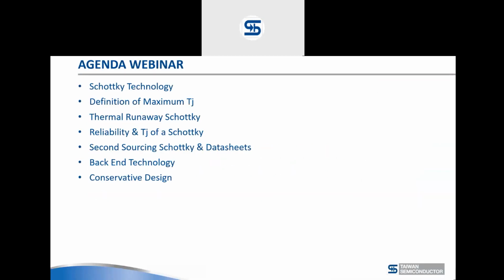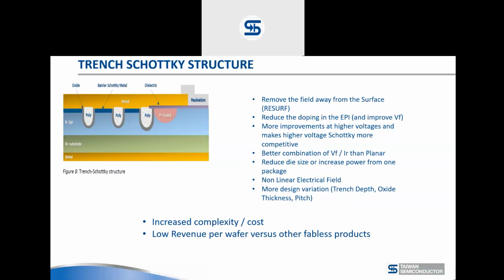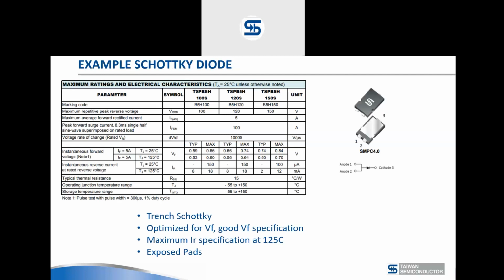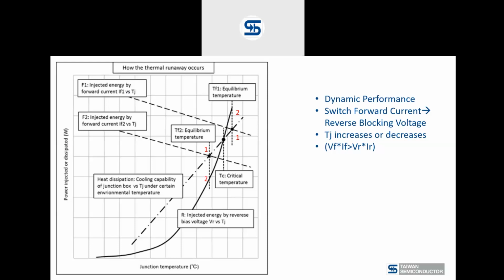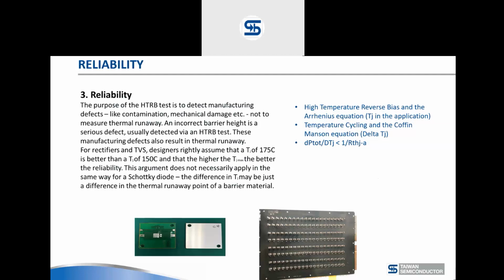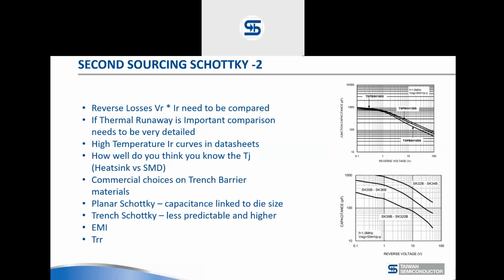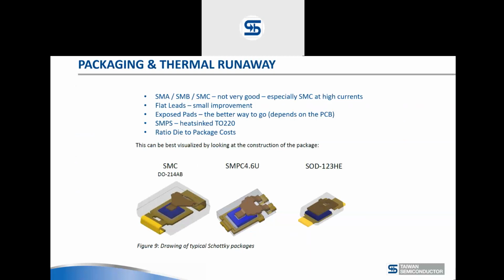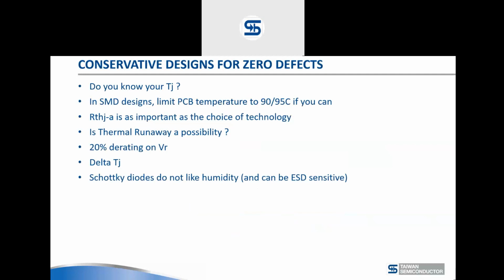Thermal Runaway on Schottky Diodes | Taiwan Semiconductor